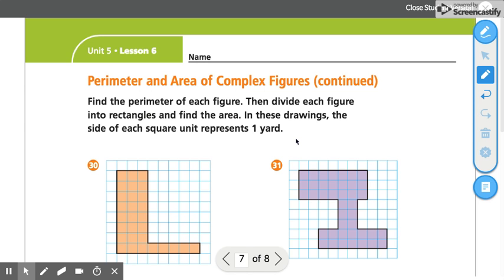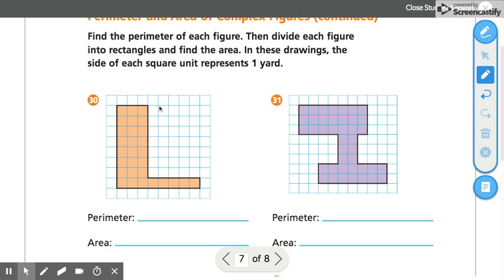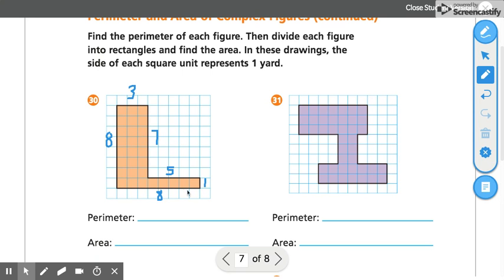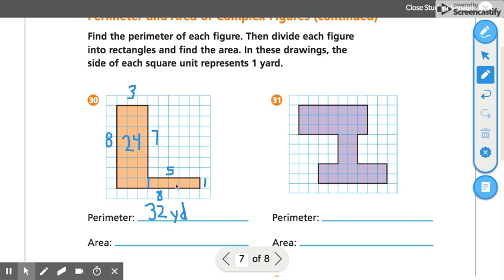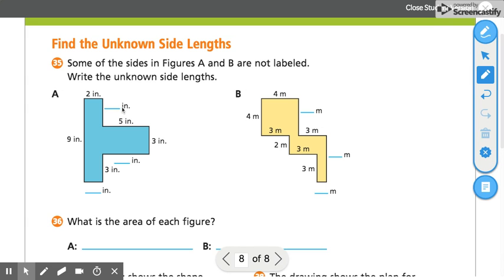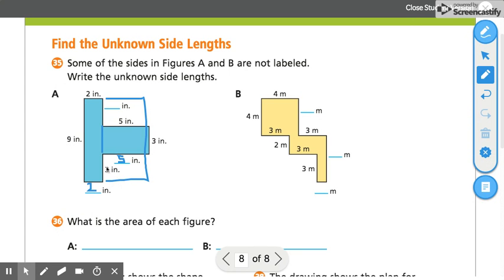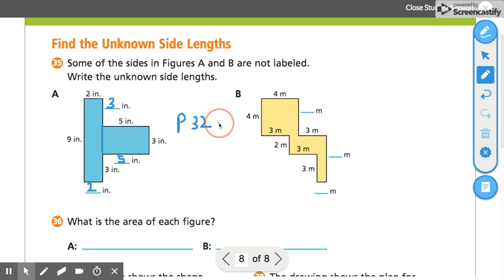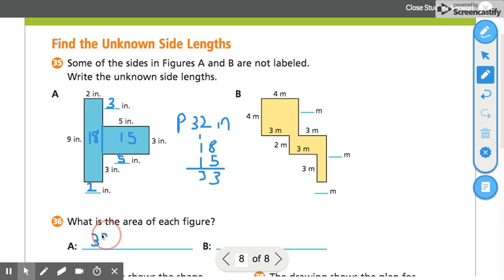5.6: Perimeter and Area of a Complex Shape